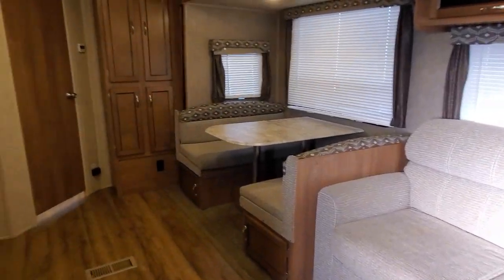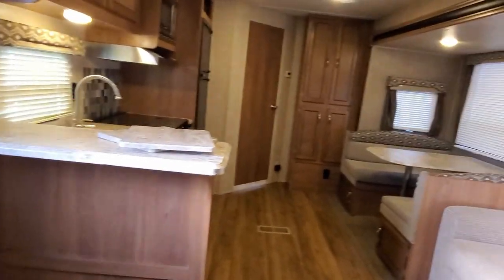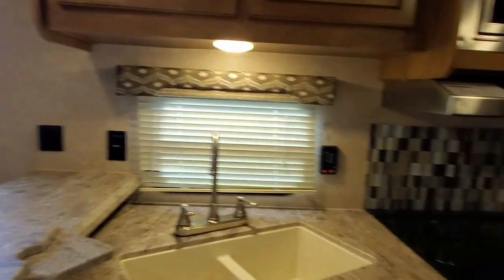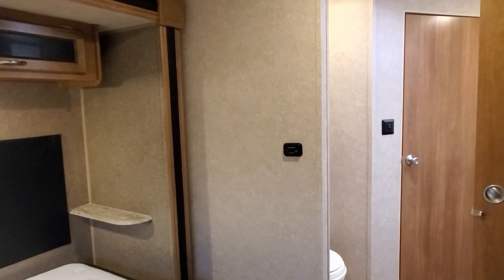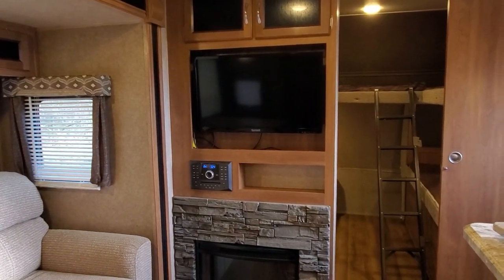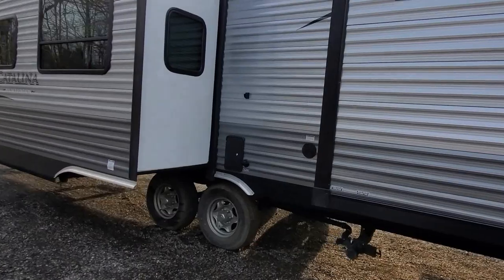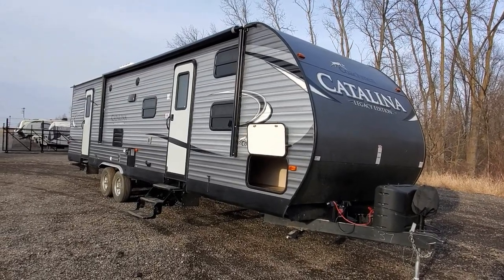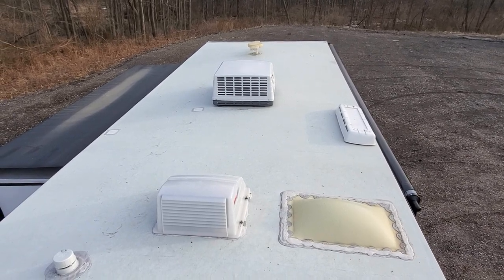2017 Travel Trailer Front Bunkhouse with Double Entry!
2017 Coachmen Catalina Legacy  34TBDS Bunkhouse with Slide Toppers Great Family Camper!

Sleeps 8
Slides 2
Interior Color Truffle, Camel, Fawn, Mocha

See & Learn More about this RV at

Connect with Advantage 1 RV ...